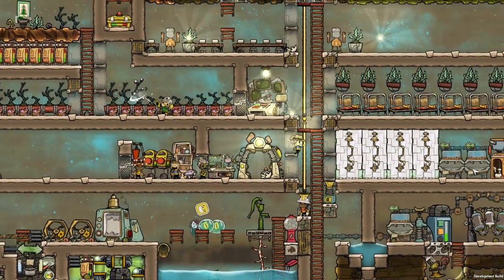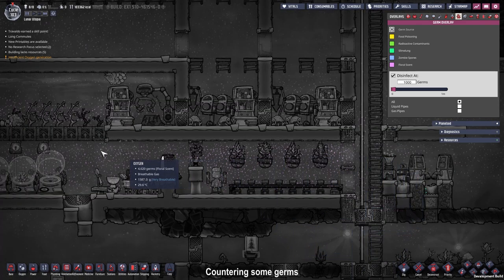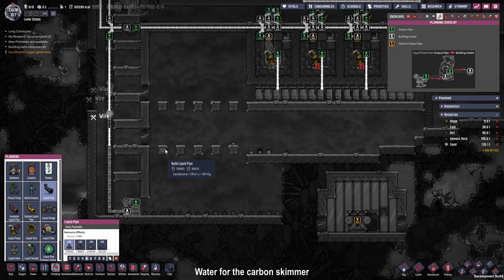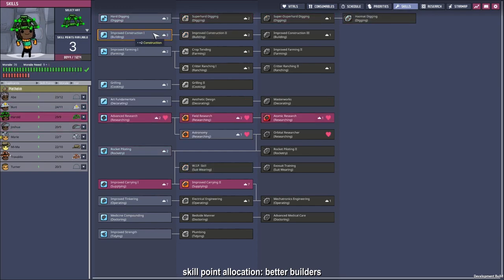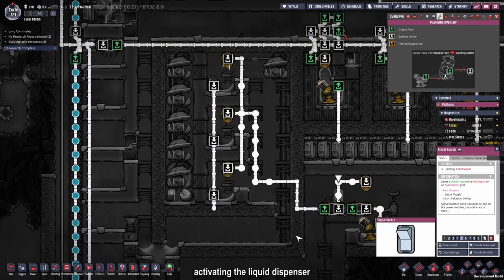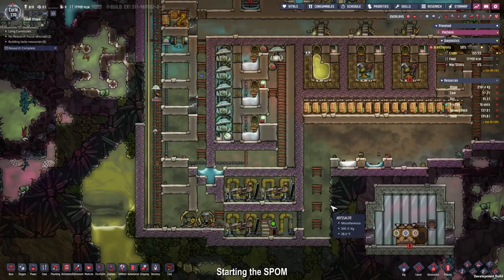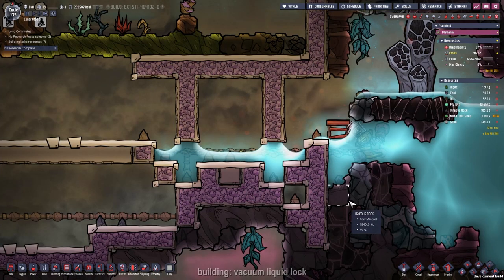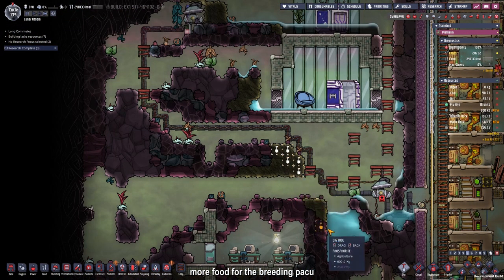Building the SPOM - Oxygen not included Let's Play: Part 6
Hello my Friends! Here is part 6 of our Oxygen not included
Let's play series on the asteroid Lunar Utopia;
Right now the algae became scarce and we have to look for another oxygen source.
That is why today the main focus -after taking care of some minor things-
is to build an electrolyzer setup. Prefferably a self powered one.

I continue the series mostly to get better at editing and producing content
and I hope you enjoy what you see. If not i am always open for constructive tipps and criticism.

Check out the shorts on my channel for some quicker and faster information and builds.

Chapters:
0:00​ Intro & Plans
0:30​ Minor Tasks
2:34 Food Storage & Germs
4:14 THE UPDATE
5:48​ Preparing the building environment
8:00 SPOM-Setup: Room size
8:51 SPOM-Setup: Automation & Gas Pipes
11:13 Glossy Drecko & Miscellaneous 1
11:55 SPOM-Setup: Electrolyzers & Liquid Dispenser
13:50 SPOM-Setup: dipping the Electrolyzers in liquids
14:35 Miscellaneous 2
14:41 SPOM-Setup: Automation & the Generator Part
15:45 SPOM-Setup: layout OVERVIEW and EXPLANATIONS
16:55 SPOM-Setup: STARTUP!
17:32 Taking care of remnants & supplying the SPOM
19:36 Critter & Dupe in Danger
20:39 Automating the Purification Room
20:55 Liquid Vacuum Lock
21:21 SPOM-Setup: Water Source
21:35 Miscellaneous 3
22:06 Improvised cooling
24:10 Miscellaneous 4
24:30 CYCLE RECAP

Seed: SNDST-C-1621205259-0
(There were multiple Updates so it could be the Seed doesn't work for you anymore)

Time needed: Gaming a few hours; Editing: all of Sunday +2h